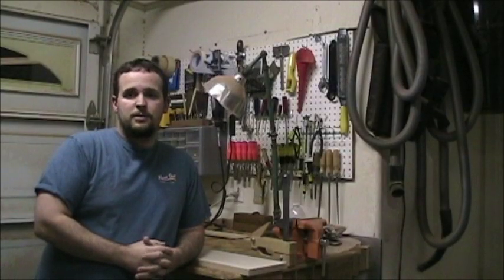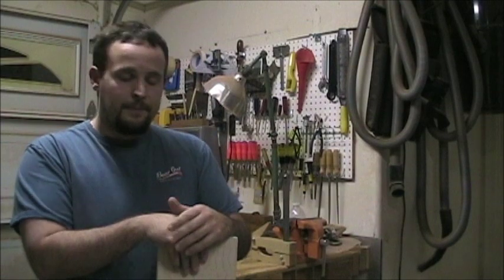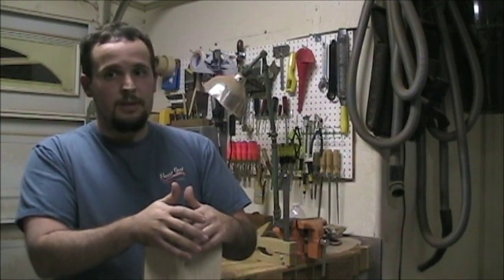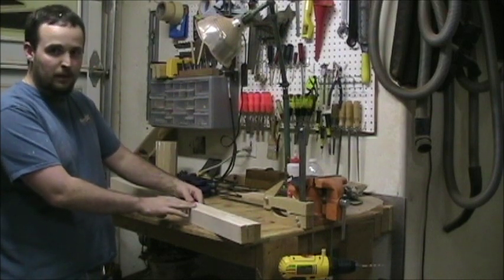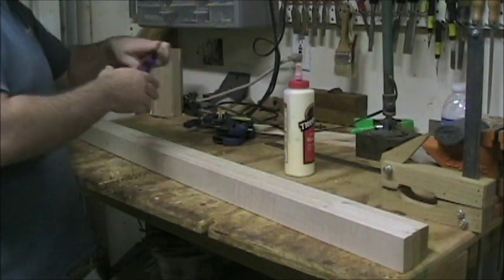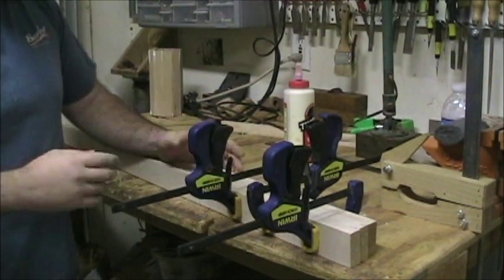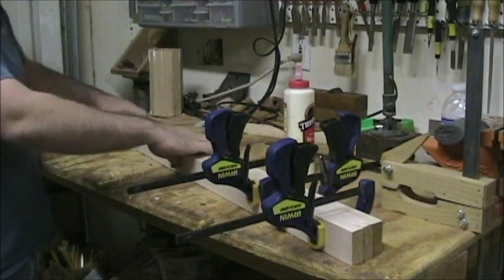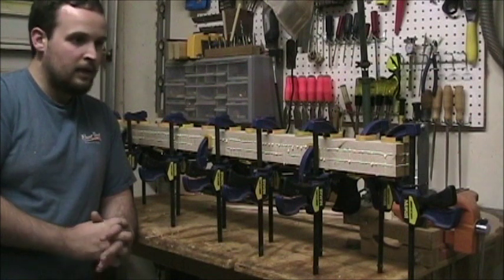Electric Bass Project Part I: The Neck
This is the first in a series of videos that will cover many aspects of making an electric bass guitar.  In this part of the video I explain how to make a through the body neck and how to glue up the blank for strength and beauty.